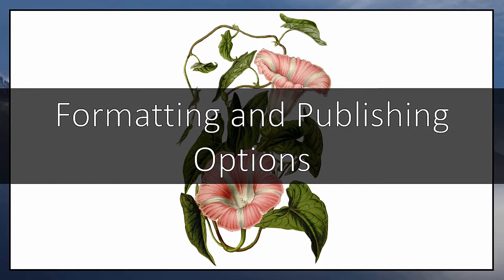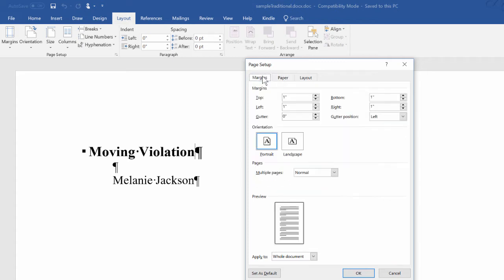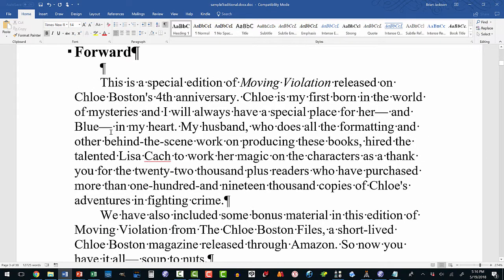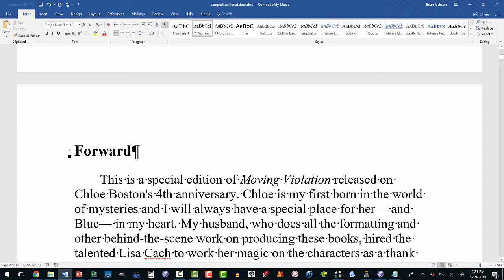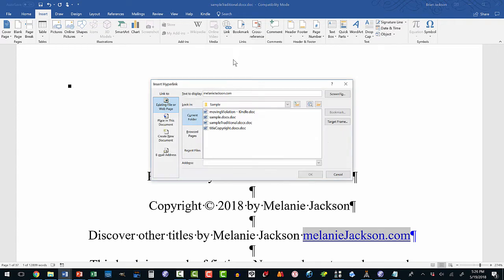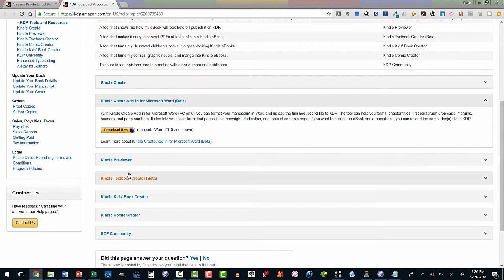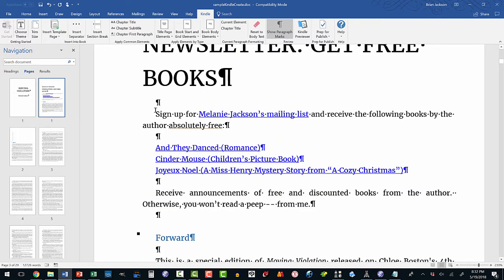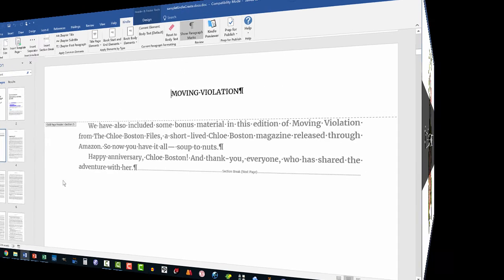Kindle Direct Publishing (KDP): Self-publishing: Format a Book for Amazon Publication: Kindle Create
Learn to format your manuscript for publication in Amazon Kindle and Print on Demand (POD) paperback formats via the Kindle Direct Publishing (KDP) web based in interface.  This is a must if you plan on self-publishing.

In this video you'll learn to format you book for publication using Microsoft Word.  I'll demonstrate the traditional method I used to use and the new method enabled by the release of the Kindle Create Word plugin.

I recommend you follow along and by the end of this video you'll have a Word document formatted for Amazon publication.  In a subsequent video I'll demonstrate how to publish your formatted manuscript in both Amazon Kindle and POD paperback formats using KDP.

The following is the downloadable Word template for my title and copyright pages:

---Brian